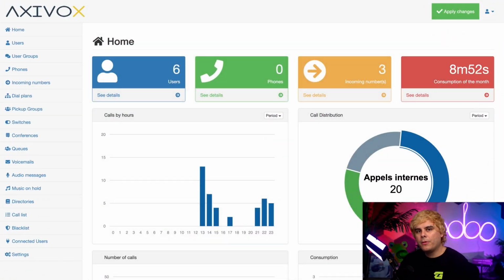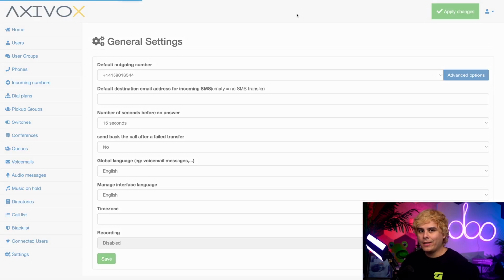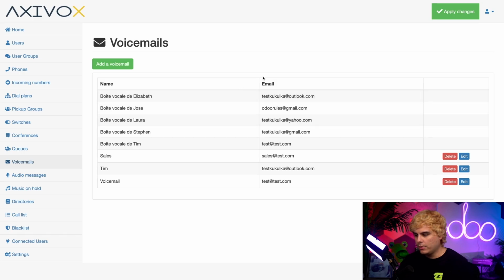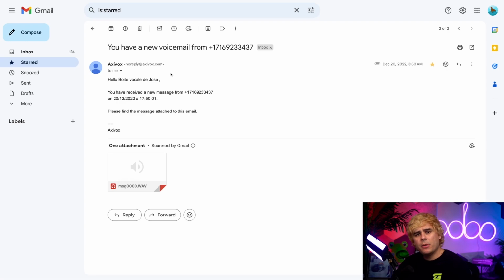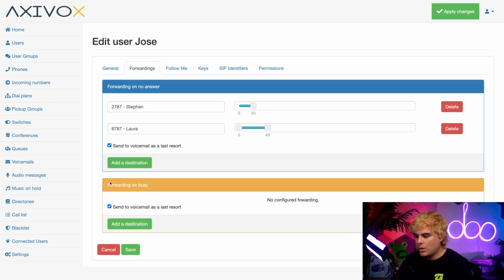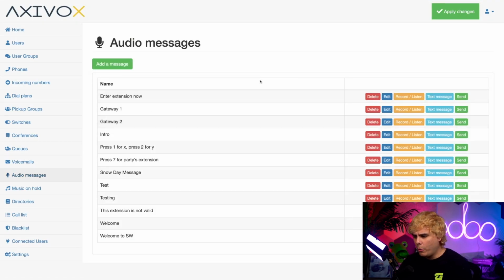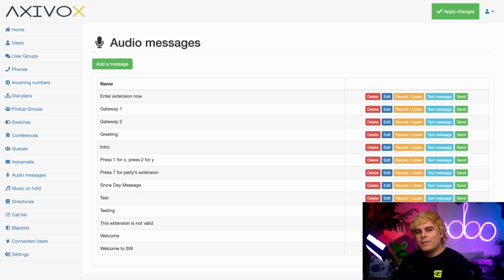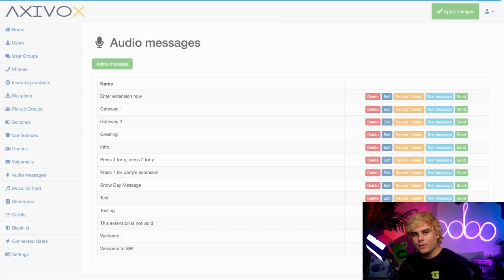Voicemails and Audio Messages | Odoo VoIP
In this video, learn how to manage voicemails and audio messages in the Axivox admin portal.

0:00 Introduction
0:46 Axivox Settings (Global Language)
1:21 Axivox Users
1:40 Voicemails Settings
2:40 Gmail Inbox
3:00 Voicemail Tab
3:31 Users Page (Forwardings Tab)
4:03 Audio Messages
4:21 Create an Audio Message
5:19 Send a Message
5:36 Record a Message
6:13 Music on Hold
6:30 Dial Plan Intro
6:40 Conclusion